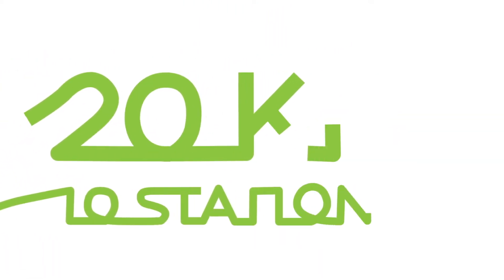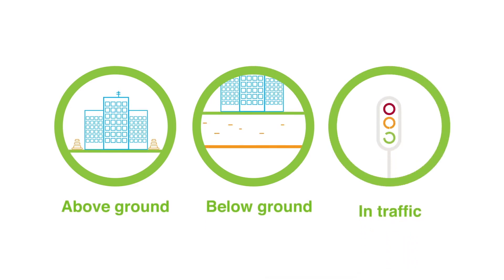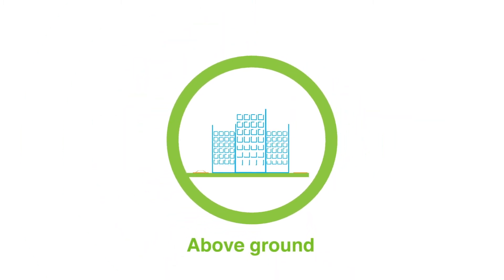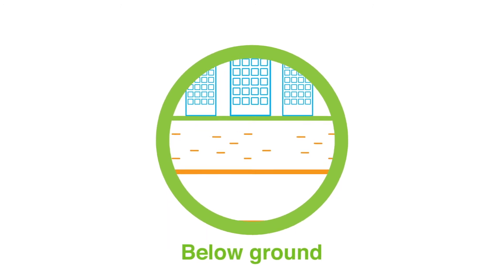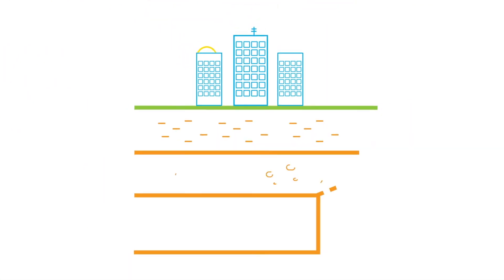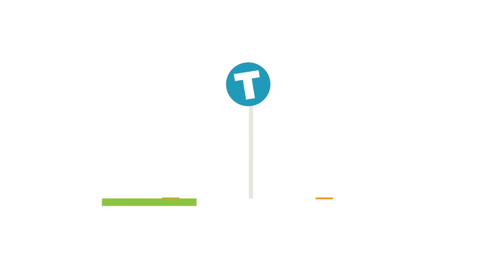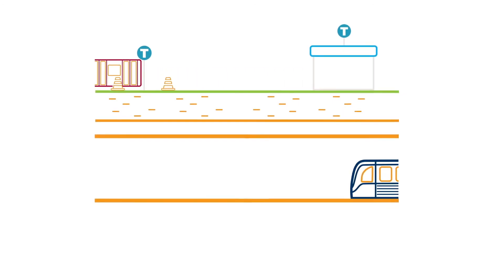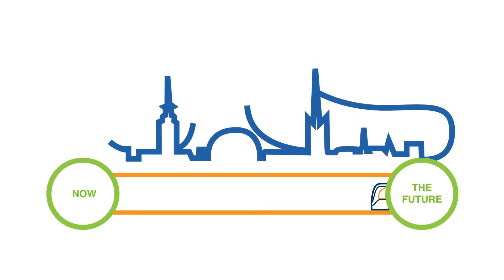Building the expanding metro in Stockholm County, Sweden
The large expansion of the Stockholm Metro system will be noticeable during the next ten years. But we are working hard to ensure that everyday life is working for all people living, working or travelling close to where we build.